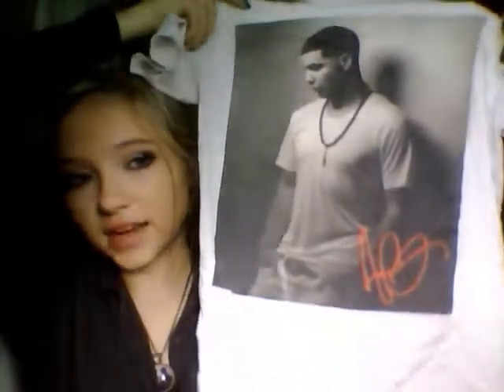Hot Topic Shit/OOTD